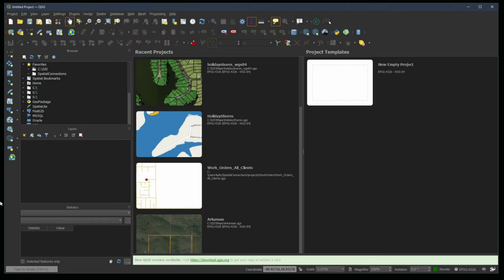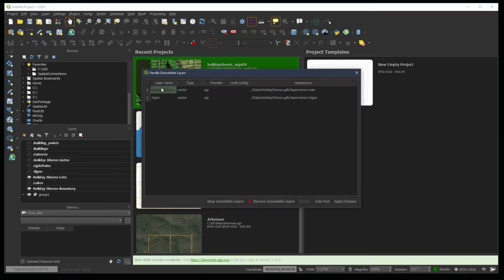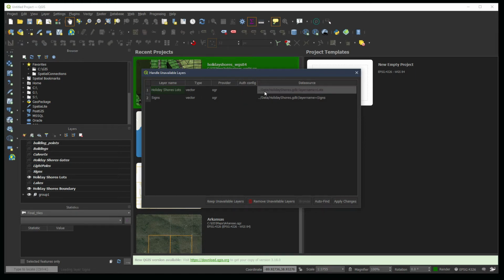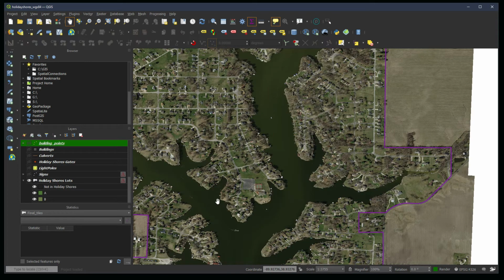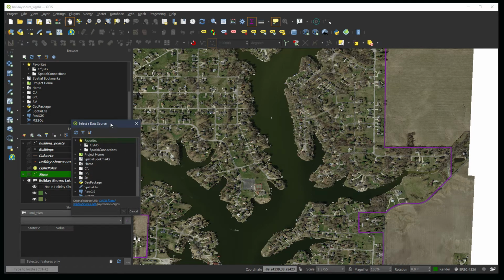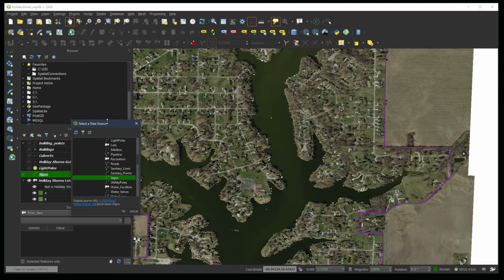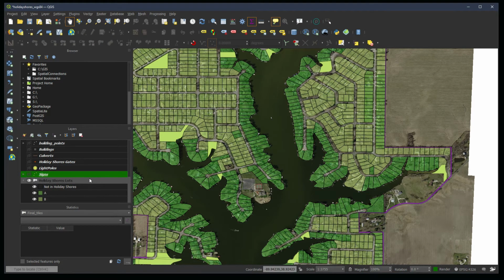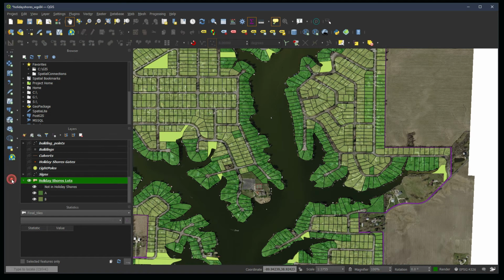Fix Missing Layers in QGIS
Have you opened up a QGIS map only to find that some of the layers can't be found?  I will show you how to fix broken or missing layers in QGIS when either the data has moved or been renamed.